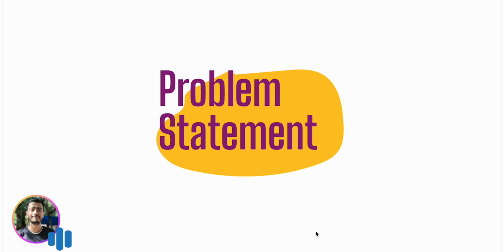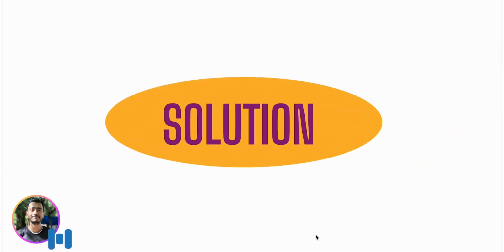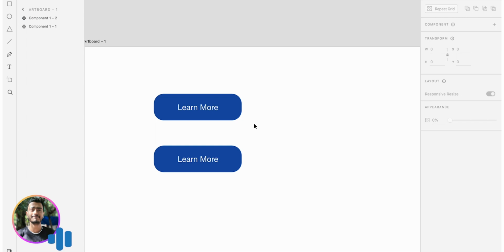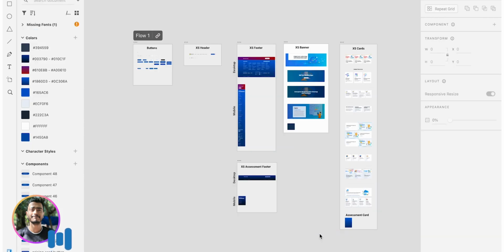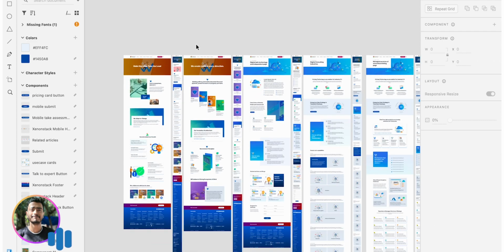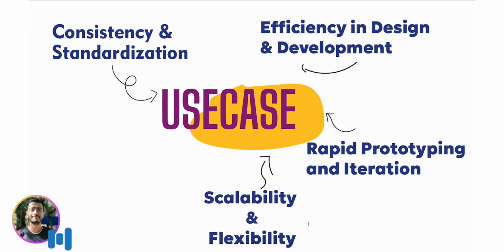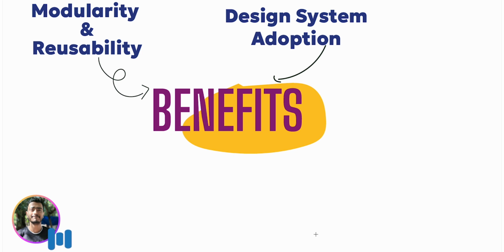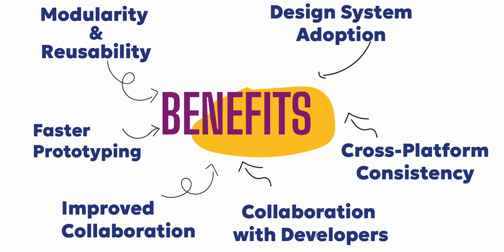Components in UX Design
userexperience (UX) design involves a strategic blend of elements to create a seamless and engaging user journey. It encompasses user research to understand needs, wireframing and prototyping for structure, visual design for aesthetics, and usability testing for refinement. This holistic approach ensures designs are not only visually appealing but also intuitive, functional, and aligned with user expectations.

Timecodes
0:00 - Introduction
0:36 - Challenges that requires the services of UX Design
3:11 - Solutions provided by UX design services to overcome the challenges
9:29 - Usecases of UX Design Services
12:14 - Benefits that UX Design Services provide